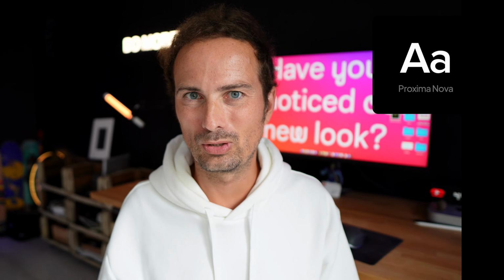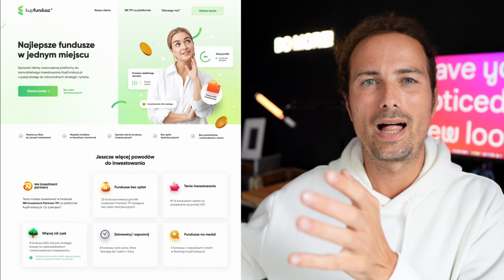Instagram redesign 2022 vs experienced designer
Hey friends! Instagram has made some interesting changes to their mobile app and announced them yesterday. Here's what I think about them and why I think they did them.

🔮 More about the video:
The changes within instagram are with both a brand new font - Instagram Sans, a playful headline font, a condensed font you can use in stories and sharper, more defined colors. These UI changes also change the UX of the app and better match the target users. This is Meta's response to TikTok taking users away from Instagram - will they succeed? what do you think?